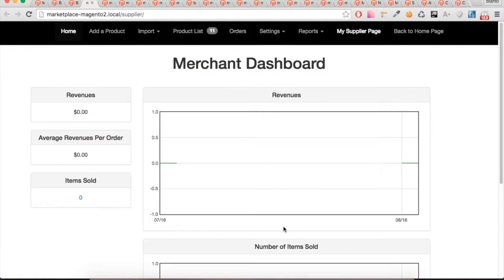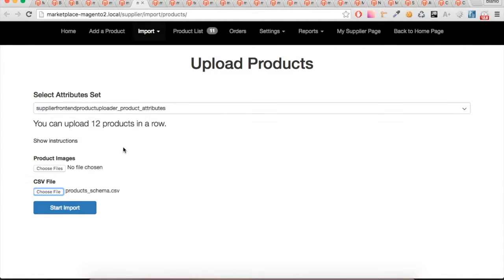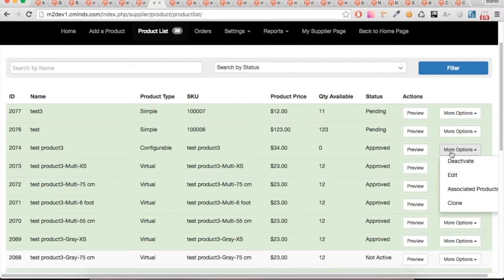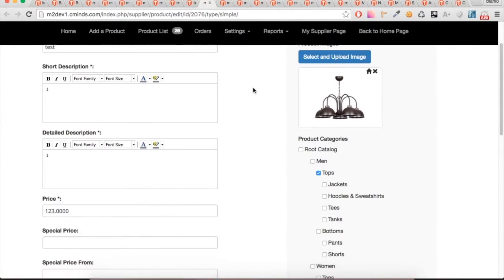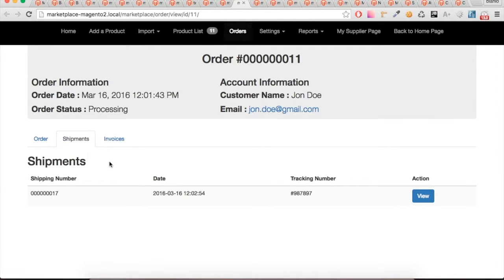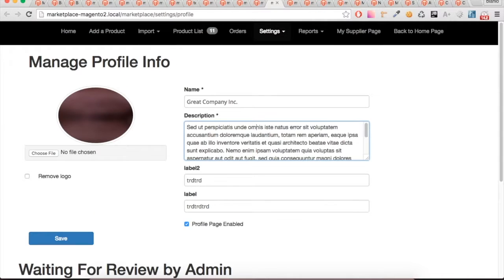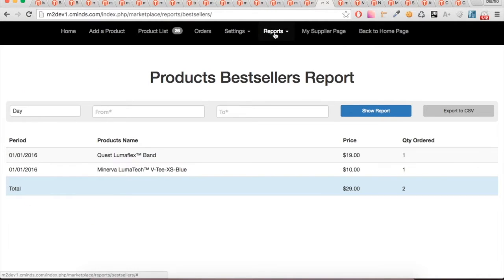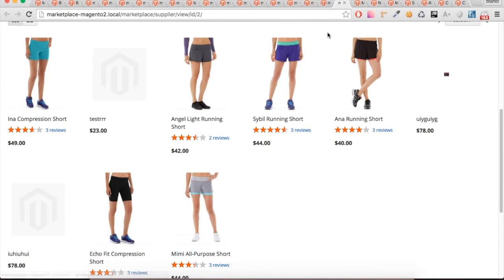Supplier Dashboard Tutorial - Gokini Locale Online Shopping Trinidad & Tobago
T&T's first Multi-Vendor Marketplace website similar to Amazon.